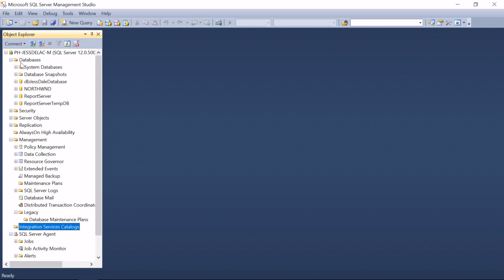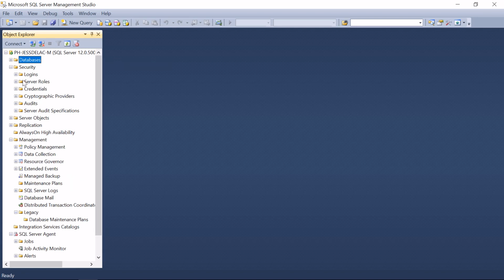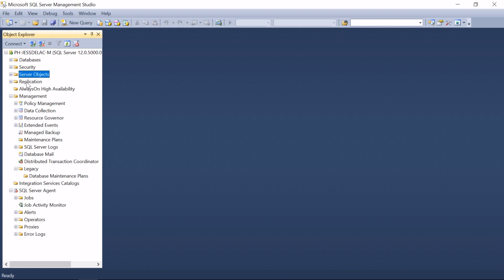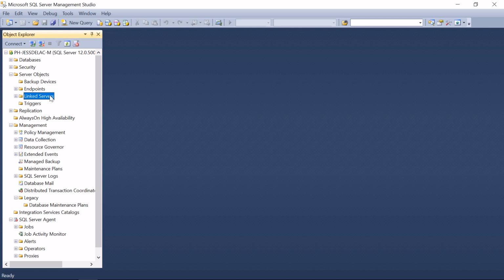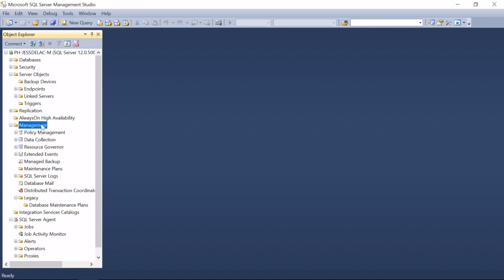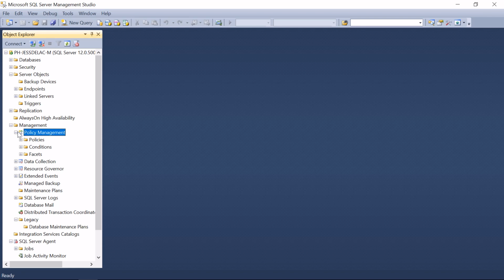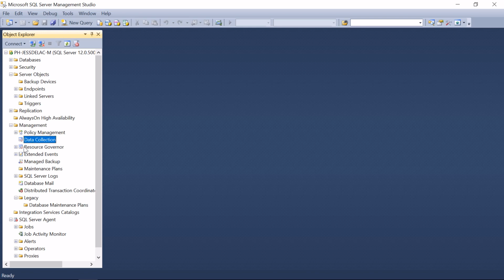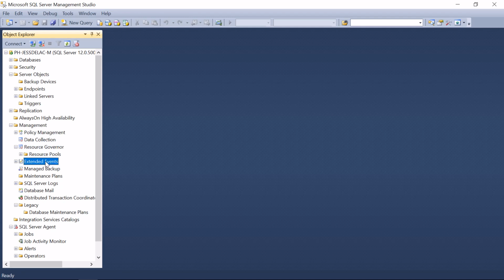SirJD SQL Server 02 Navigating Object Explorer Part 1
Exploring Object Explorer